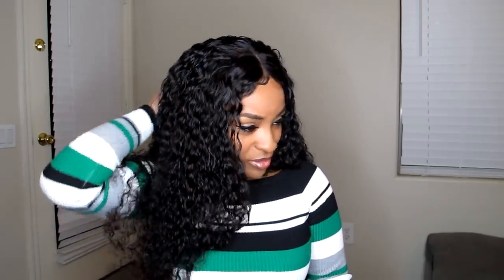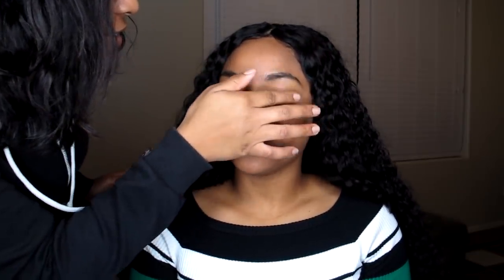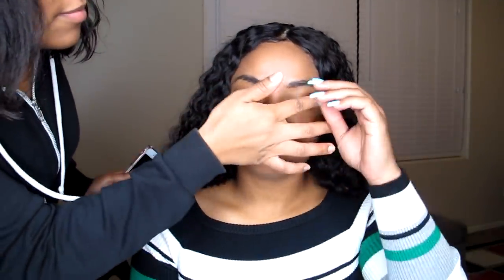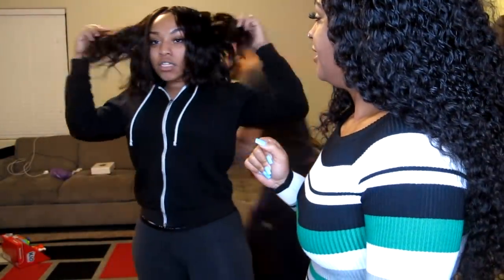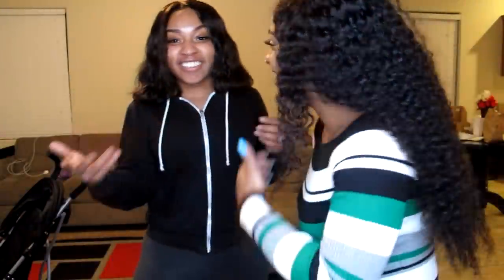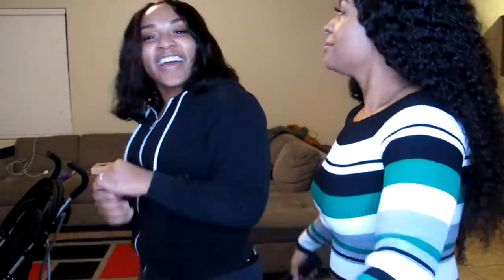I DID ALL I CAN TO GET THICK LIKE THIS FT. JULIA HAIR VLOGMAS DAY 18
MyreshaTV
Avondale, AZ
85323